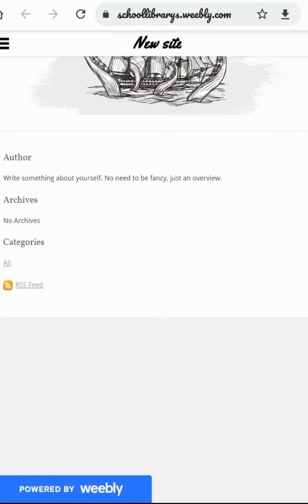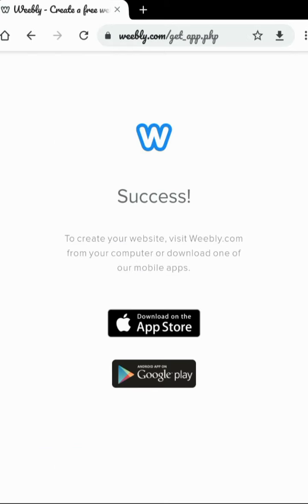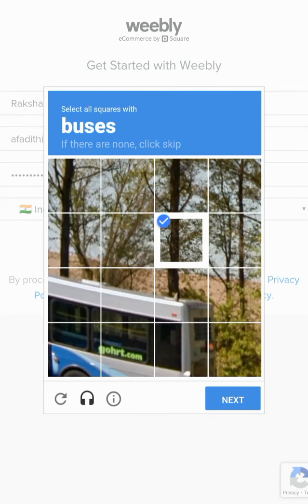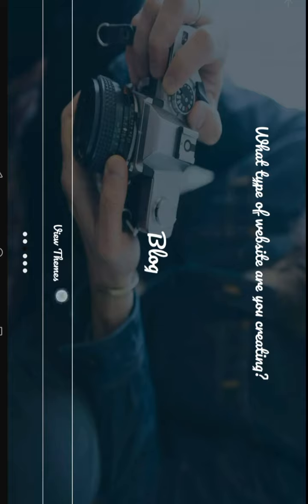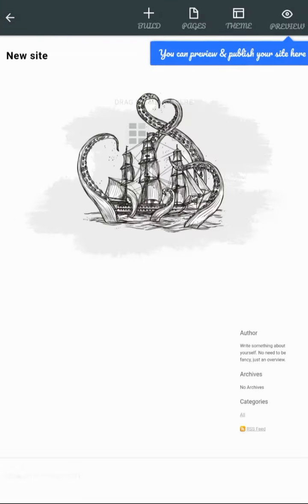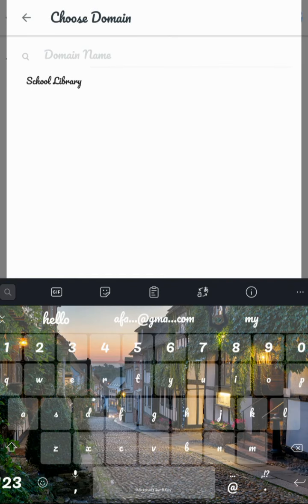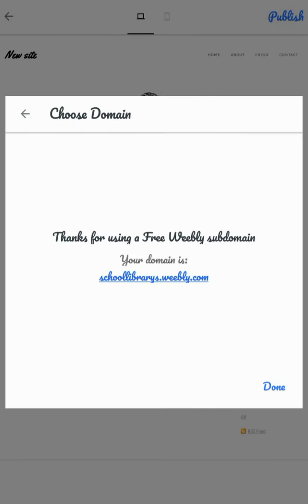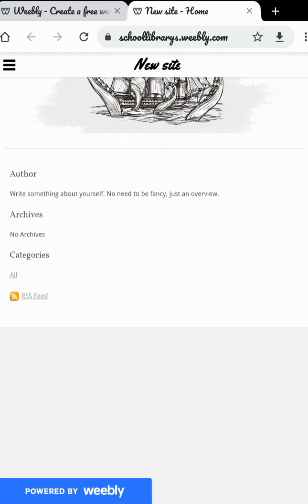HOW TO CREATE FREE WEBSITE BY RAKSHA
Facebook link join with our family School library Weebly was founded in 2006 by Chief Executive Officer David Rusenko, Chief Technology Officer Chris Fanini, and former Chief Product Officer Dan Veltri.[3] Rusenko and Fanini both attended the College of Information Sciences and Technology at Pennsylvania State University (Penn State) while Veltri attended the university's Smeal College of Business. At the time, Penn State required all students to maintain an Internet portfolio, so they built upon this idea and created software that made it easy for anyone to build a personal website.[3]

Formal development of Weebly began in January 2006.[4] The invitational beta release was announced in June 2006.[5] The official private-beta launched in September 2006.[6]

In January 2007, Weebly was selected for Y Combinator’s winter startup program.[3]

In March 2007, Weebly re-launched with its "WYSIWYG" editing interface.[7] Also in 2007, Weebly raised a US$650,000 financing round from several angel investors, including Ron Conway, Steve Anderson, Mike Maples, and Paul Buchheit.[3][7]

In 2008 Weebly added "Pro" accounts and Google AdSense monetization features, as well as compatibility with Google Chrome and Safari.[8]

During its initial startup years, Weebly received criticism for its lack of CSS/HTML editing support, and in 2009 added this functionality. In 2010, the company added French, Italian, Spanish, and Chinese languages.[9]

In 2011, Weebly raised a growth-stage round from Sequoia Capital and added Roelof Botha to its board of directors.[10]

In April 2014, Weebly raised $35 million in Series C funding from Sequoia Capital and Tencent Holdings Ltd.

Rusenko stated in August 2013 that the company signed a lease for a 36,000 square feet (3,300 m2) warehouse in San Francisco, based on an expectation of ongoing growth. The new office will house the majority of a global team of 600 employees in 2014 when it moves into the property. As of August 25, 2013, Weebly had 80 employees and was based in an 11,000 square feet (1,000 m2) space in the Pacific Heights area of San Francisco.[11]

In October 2015, Weebly announced it would open a Berlin office in late 2015/early 2016 to offer European-based support and marketing.[citation needed] In April 2016, Weebly integrated JotForm software on its services.[12] On October 1, 2015, Weebly Carbon was released to allow plugin integration among other features.

In 2016, Weebly began to focus in on its ecommerce offerings with the release of Weebly 4 and Weebly Promote, an integrated marketing tool.[13]

As more sellers began using the company, the company created features for one click taxes, integrations with Shippo to streamline the shipping process, Facebook Ad creator, integrated email marketing and lead capture, abandoned cart features, the release of Mobile 5.0 to help sellers run their store from anywhere and deep integrations with Square payment processing.

In early 2018, co-founder Dan Veltri left the company to pursue other interests. In January 2018, Weebly hired its first VP of Brand.

to create excel by Raksha. to create free website for free by Raksha

to create excel by Raksha
👉candle entertainment by Raksha 👉 North America - land of prairies by Raksha
into the glass by Raksha
into the jar by Raksha
to create snow experiment by Raksha
covid 19 experiment by Raksha
to pass in test done by Raksha
of my channel by Raksha